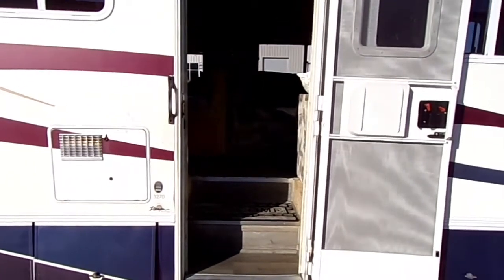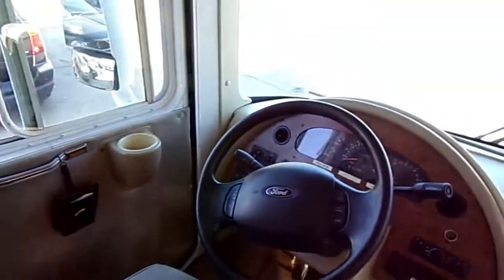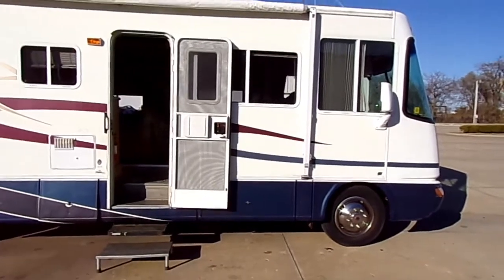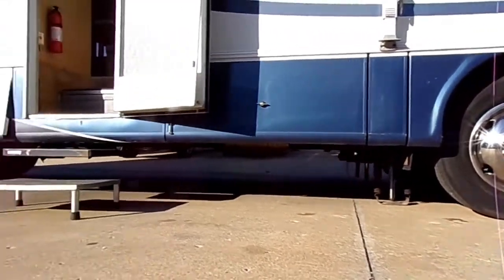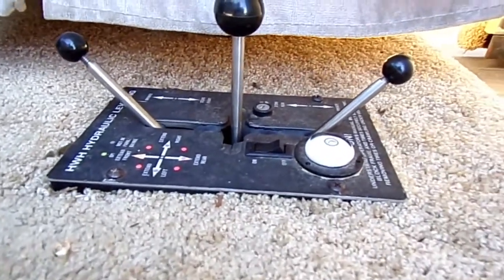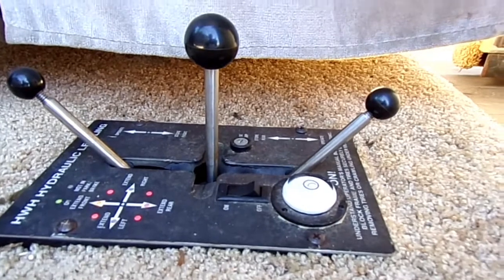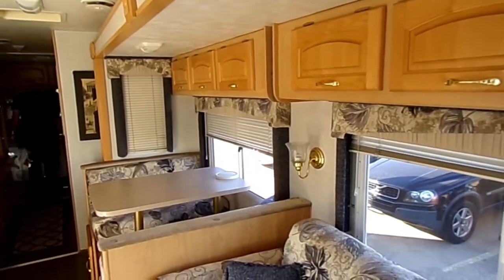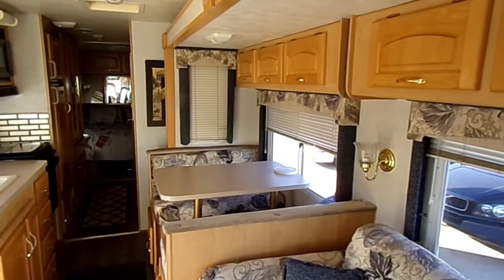Daymon RV on how to level and extend the slideout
This is one of the just purchased Vehicles that we are going to rent out and use for our Mobility service for families that need transportation to various hospitals. For those that want to rent the vehicle, this video shows how to level and extend the slideout.